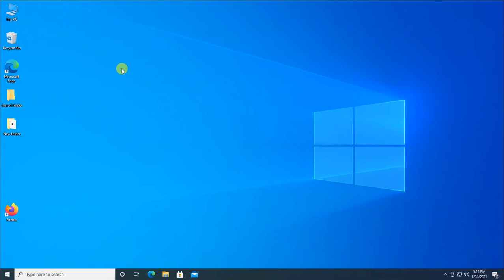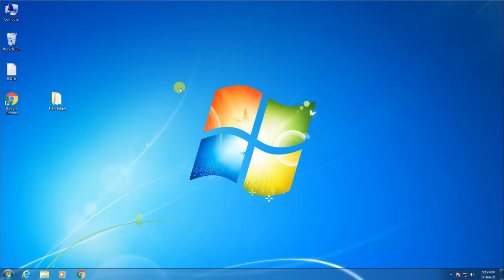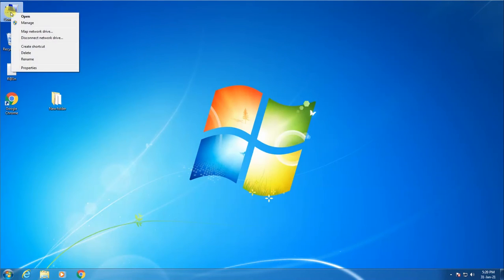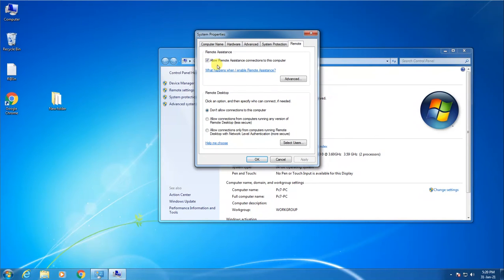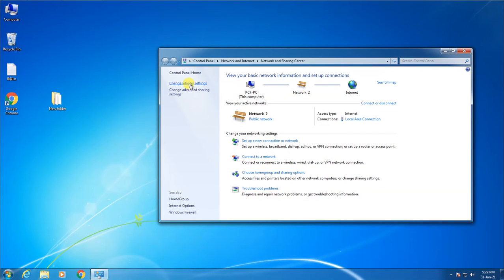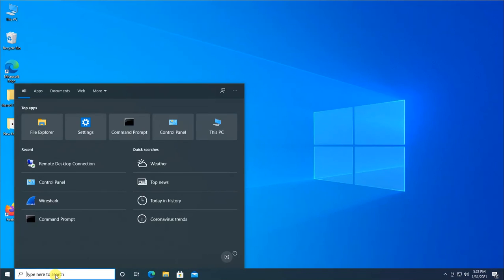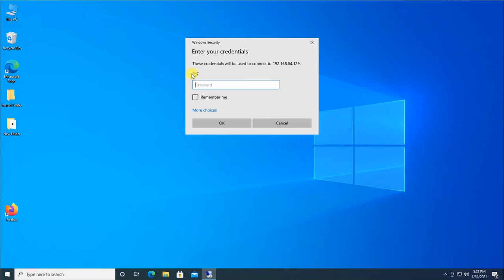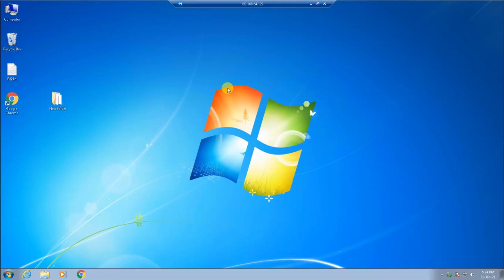How to Setup Remote Desktop Connection | Microsoft Remote Desktop Connection | Rdp Client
In this video I will show you how to setup remote desktop connection and how to connect pc using remote desktop connection app in windows 10/8.1/7,
Remote Desktop connection is a built in tool in windows which help to connect any pc in a lan network or a wan network .

1:  Enable Remote Desktop Connection in target pc
2:  Find Ip address of target pc
3:  Find username of target pc